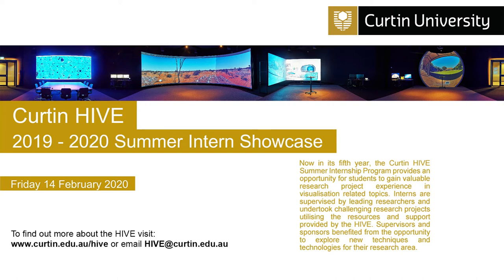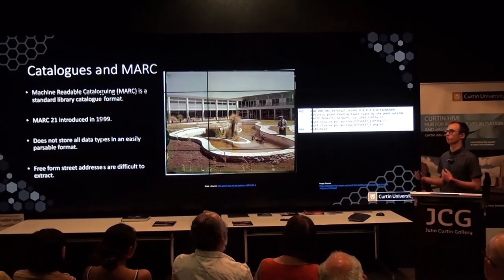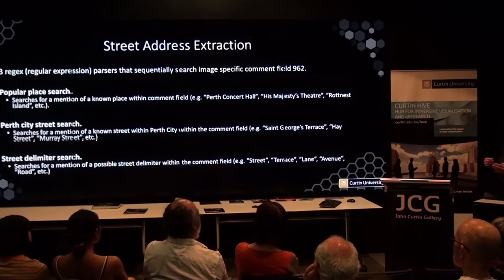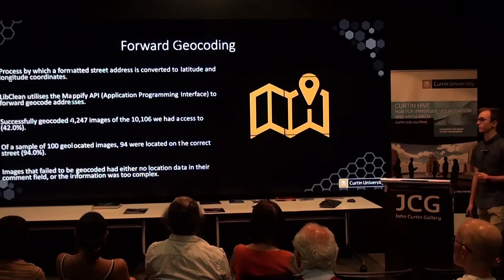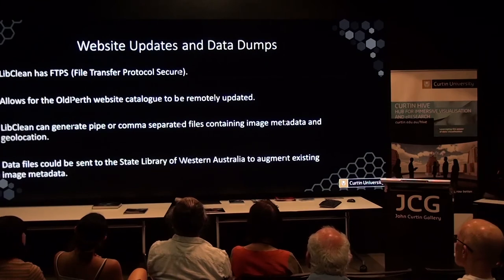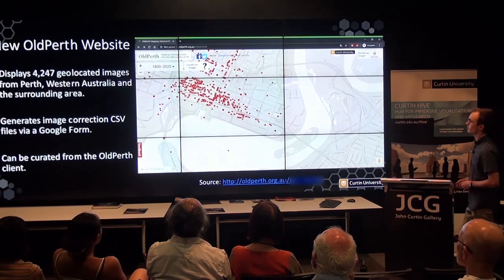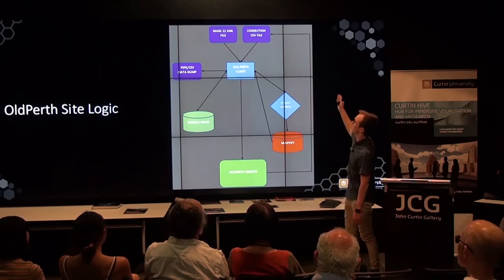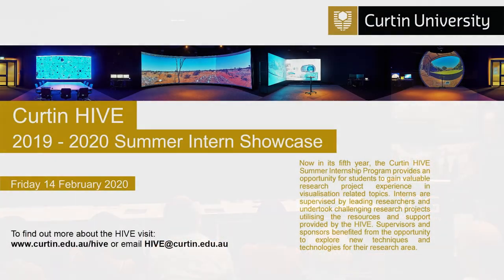OldPerth - Max Collins 2019 - 2020 HIVE Intern Showcase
Now in its fifth year, the Curtin HIVE Summer Internship Program provides an opportunity for students to gain valuable research project experience in visualisation related topics. Interns are supervised by leading researchers and undertook challenging research projects utilising the resources and support provided by the HIVE. Supervisors and sponsors benefited from the opportunity to explore new techniques and technologies for their research area.

Abstract:
The State Library of Western Australia (SLWA) has a large collection of historical photographs and detailed metadata from Perth and the surrounding area. These images and their associated metadata are stored in the typical MARC 21 library format. While machine readable, the MARC format is not easily parsable as data is often stored in free form text fields. The aim of the OldPerth project was to develop an automated method of geolocating images from available metadata. Geolocated images were to be displayed on an interactive map of Perth, providing a unique way of viewing image catalogues.

Over the course of the project, we developed a Python package called LibClean, the OldPerth client (Windows executable) and the OldPerth website (which was based on a previous prototype). The LibClean package can read MARC 21 XML files and geolocate the images based on the extracted metadata. We used LibClean to develop the OldPerth client, which offers catalogue cloud saving, image geolocation and website update capabilities. LibClean was able to geolocate over 3, 000 of the 10, 106 images provided by the SLWA. Images were then displayed on the OldPerth website, allowing users to search for images by location.